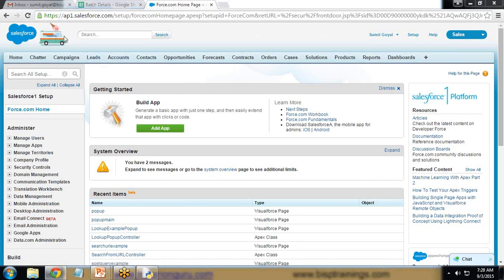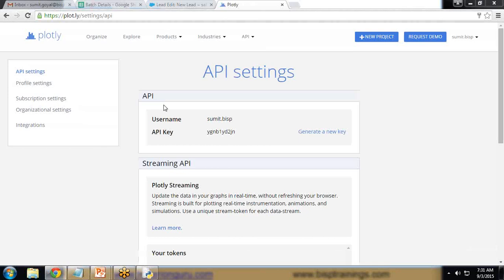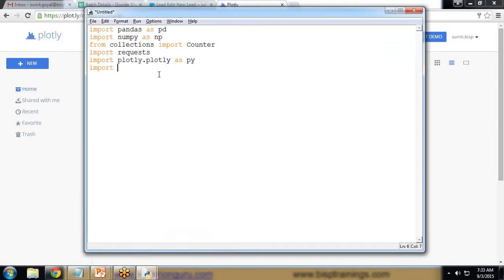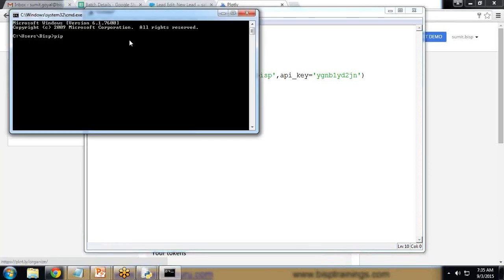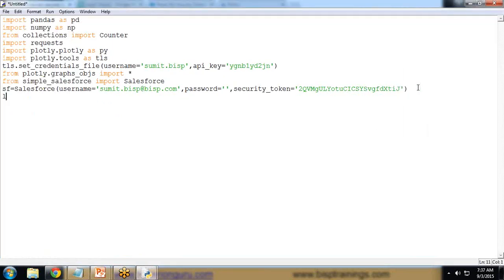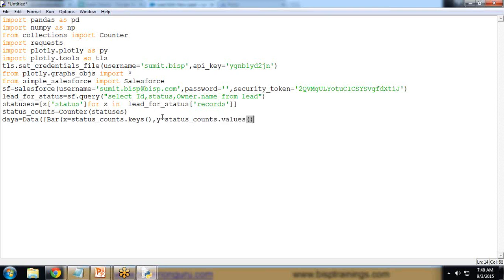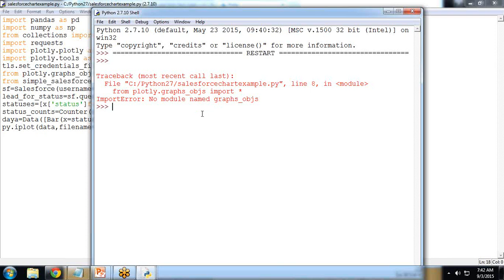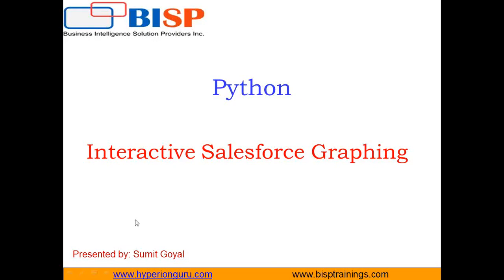Interactive Salesforce Graphing in Python